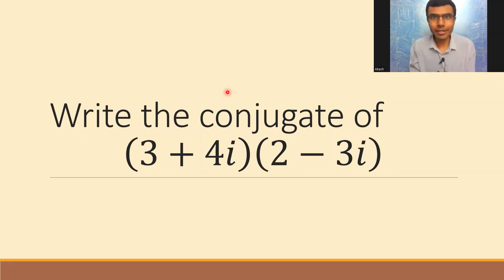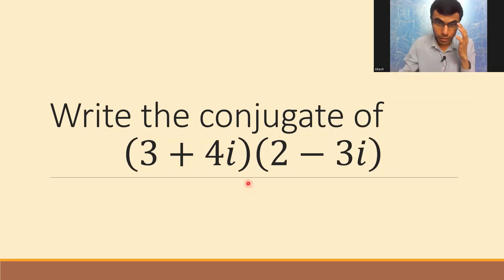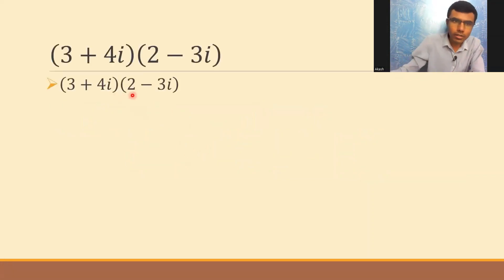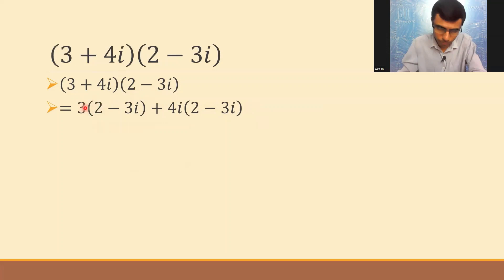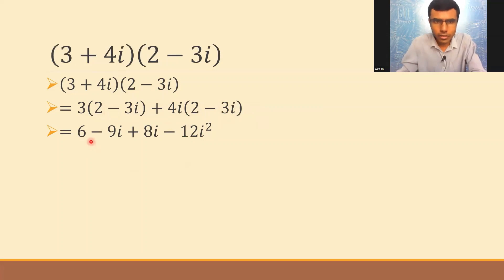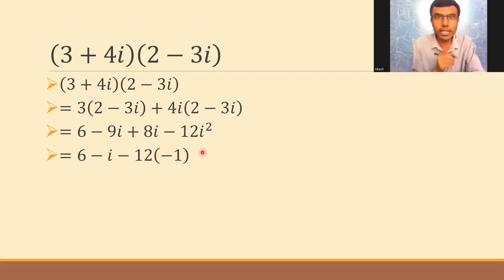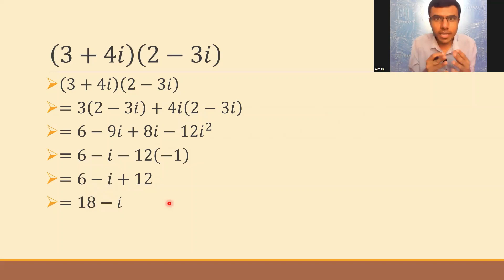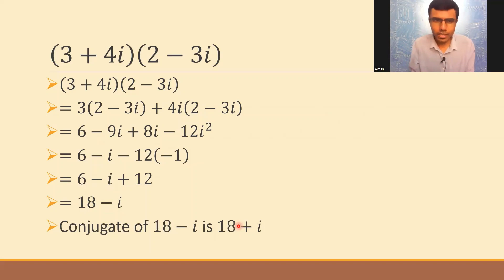Conjugate of (3+4i)(2-3i) | Maths 2A Complex Numbers Question 3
(3+4i)(2-3i) is simplified to write it in the form of a+ib. After that, its conjugate is found.
Maths 2a Complex Numbers Question